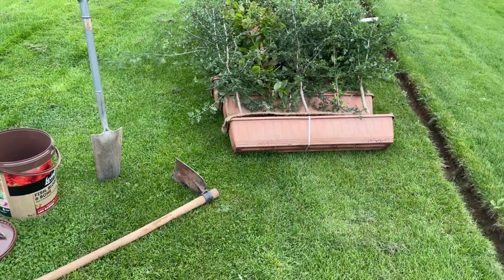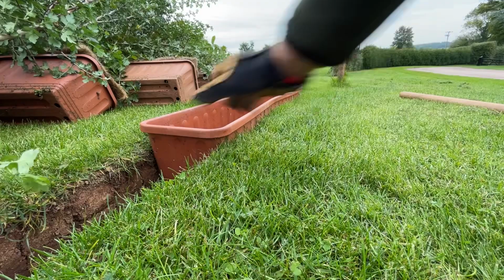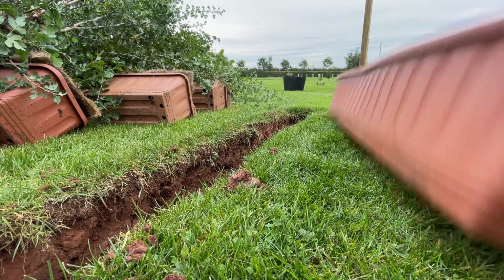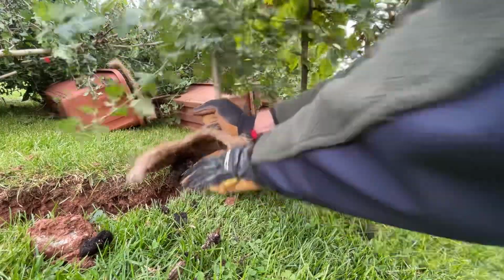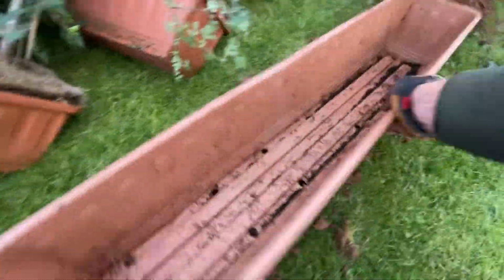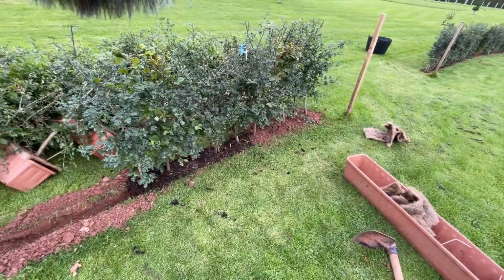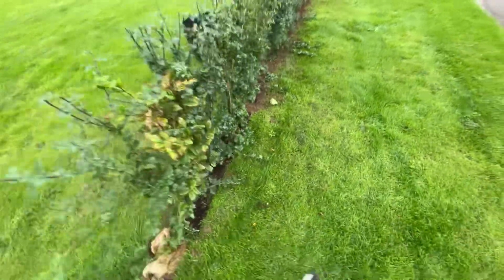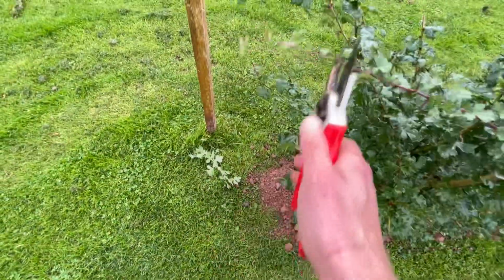How to install instant hedging from ReadyHedge | Native hedge planting.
🎥 In this comprehensive tutorial, we take you step-by-step through the process of installing instant hedging, using premium products from ReadyHedge. Dive into the art and science of native hedge planting, understand the nuances, and discover best practices to ensure your hedge thrives and beautifully transforms your garden space.

☕️ If you want to support what I do, please consider buying me a coffee

💼 Start your own lawn mowing business.
With gear reviews, tips, business advice and vehicle guides; you’ll have everything you need to succeed and build a fulfilling career working outside.

- Cutting grass in the wet – can you and if so, how to mow it?